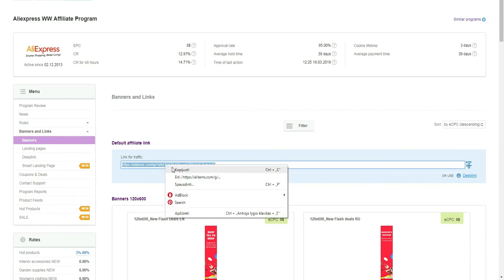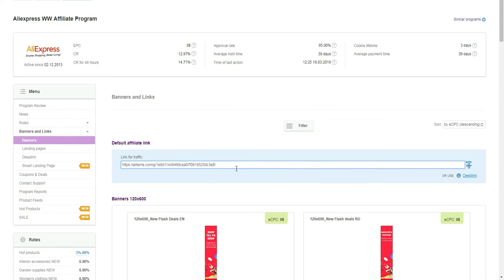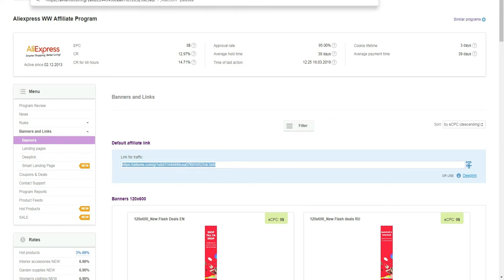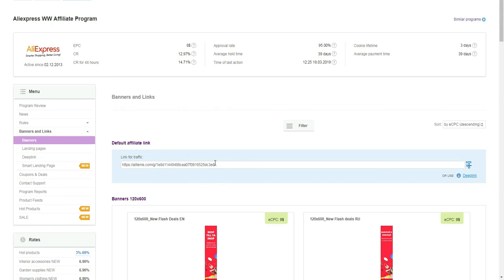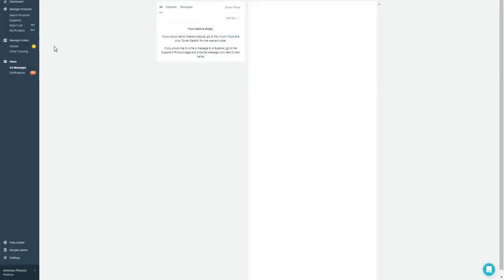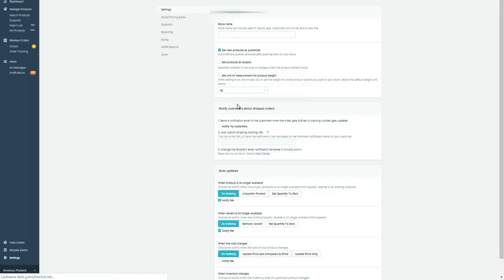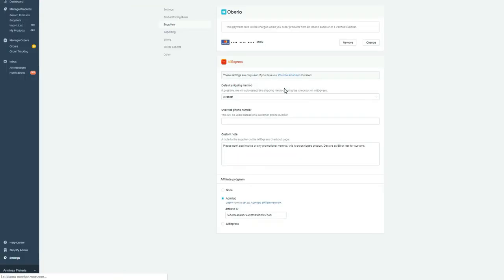How To Connect Admitad to Oberlo, Save 2-69% When shopping in Aliexpress, Save Money on Shopify!